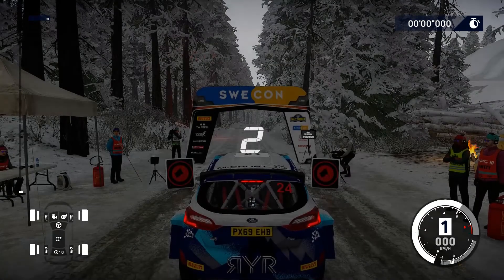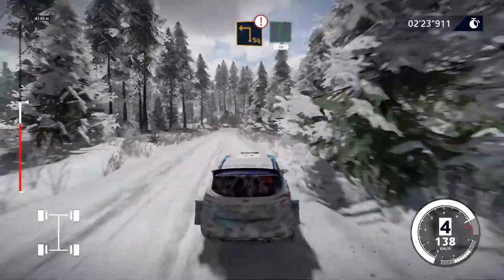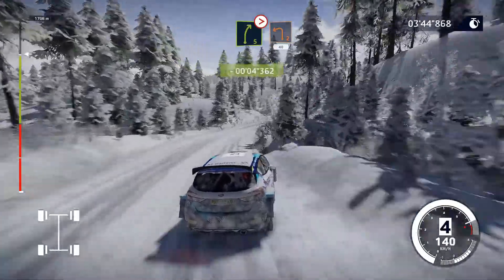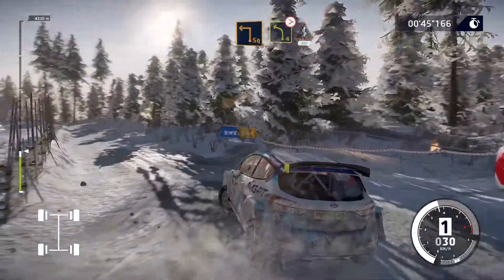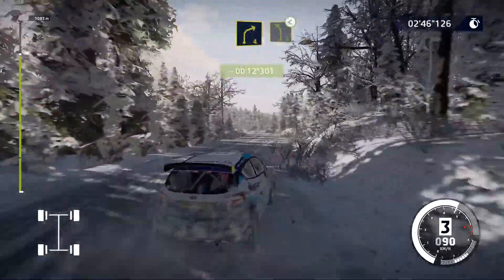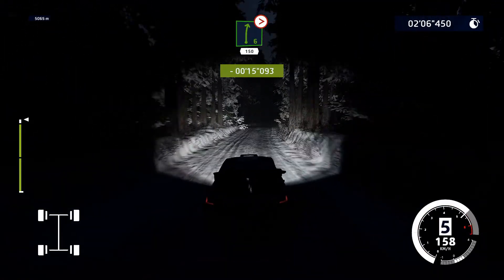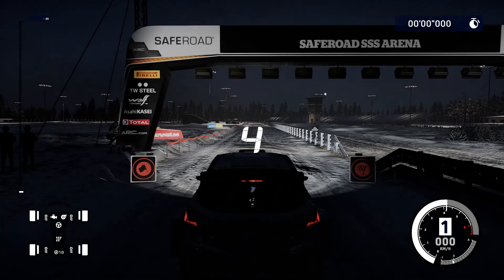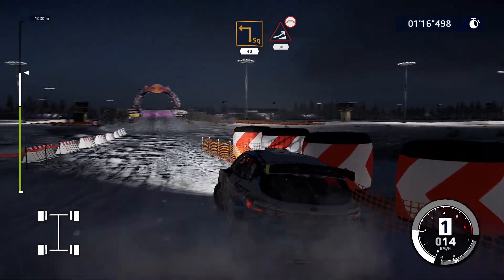WRC 10 CARRIERA IA 110 | WRC 2 | rally svezia EP 13 ultima corsa rally cross